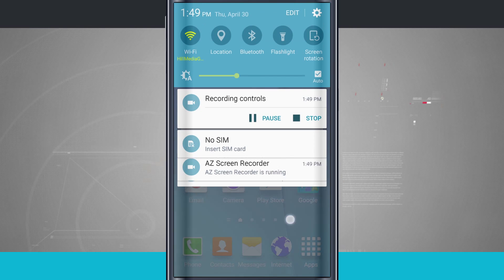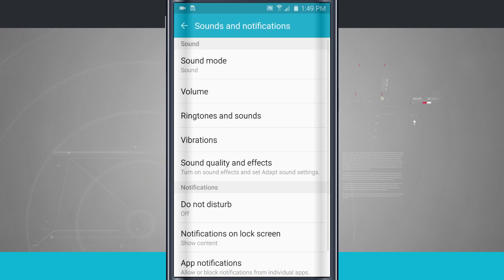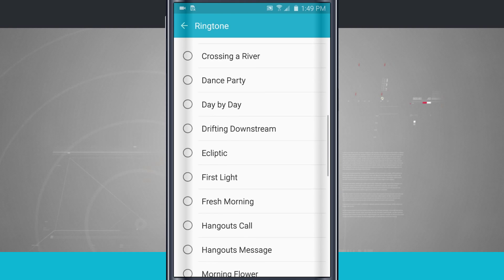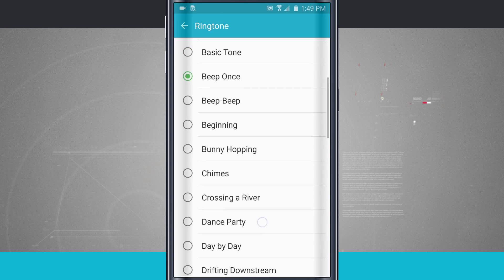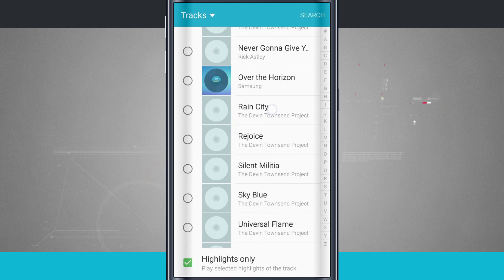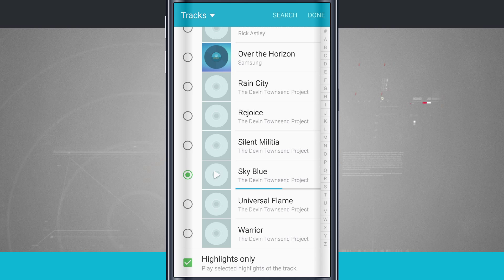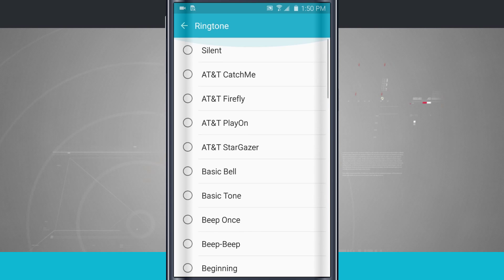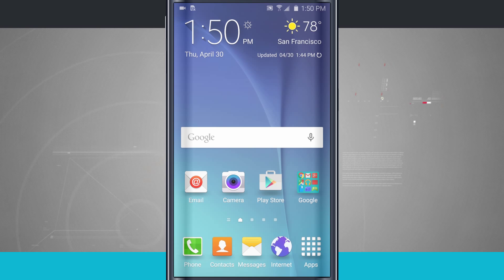How to Change Ringtones on Samsung Galaxy S6 Edge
It might seem obvious how to change a ringtone on your phone, but how do you add new ones? Let’s walk through how to add and change ringtones on your Samsung Galaxy S6 Edge.